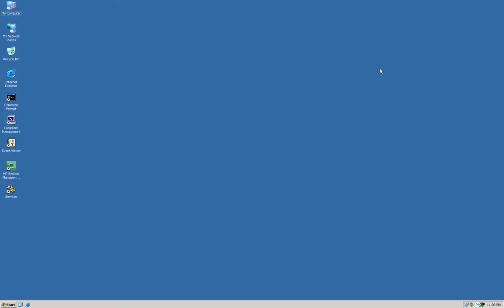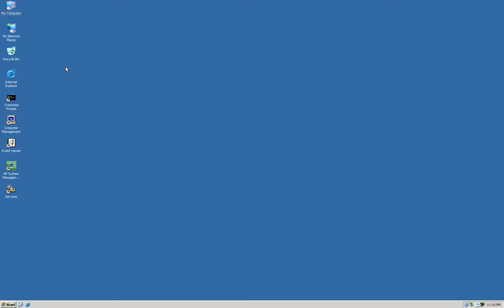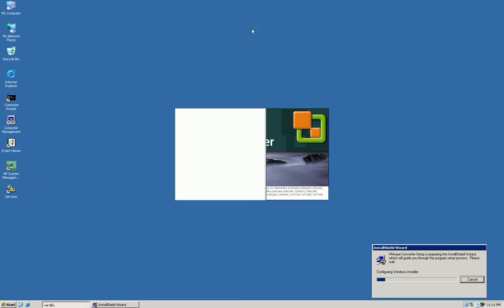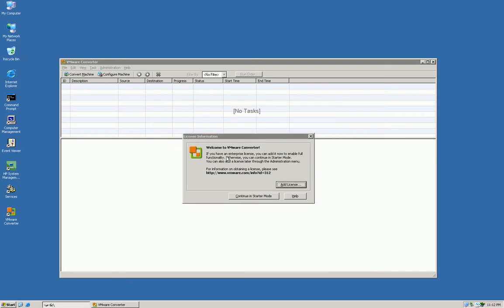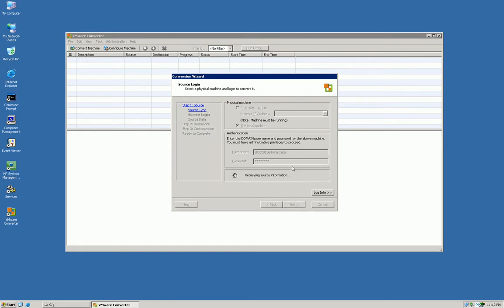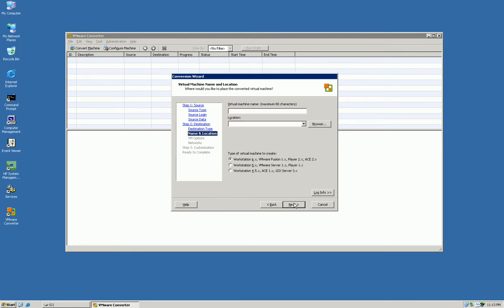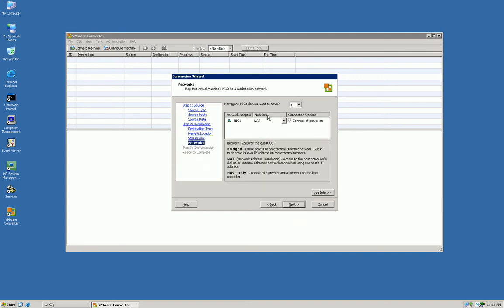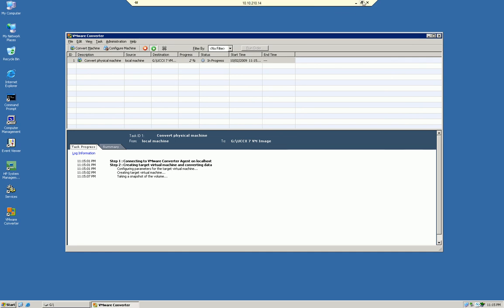UCCX 7x Win 2003 OS to VMWare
This video will walk you through how to convert a Windows 2003 OS for UCCX 7x platform to VMWare Workstation.  This allows you to virtualize your UCCX Server the easy way!